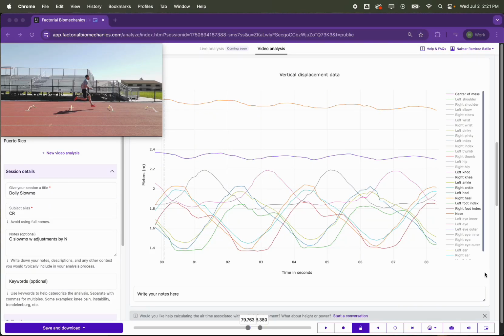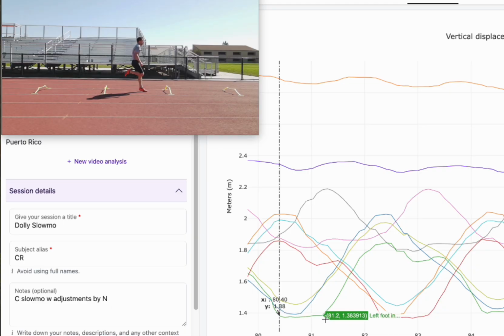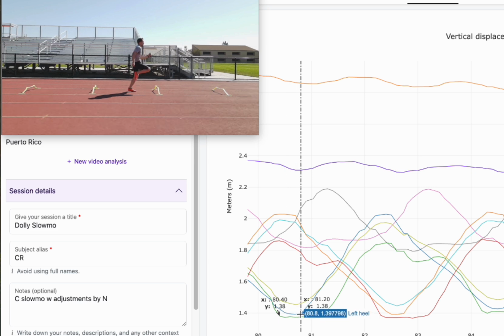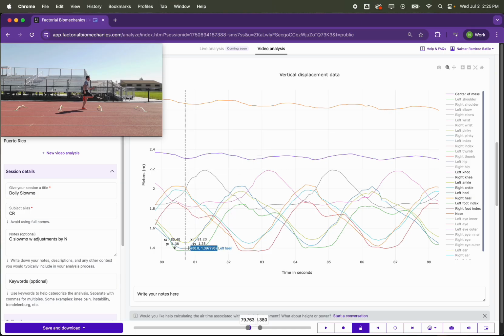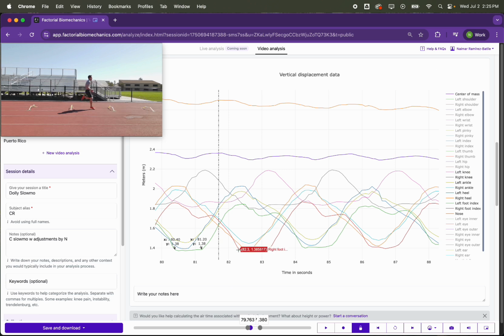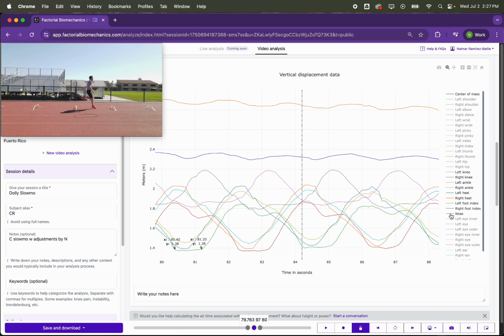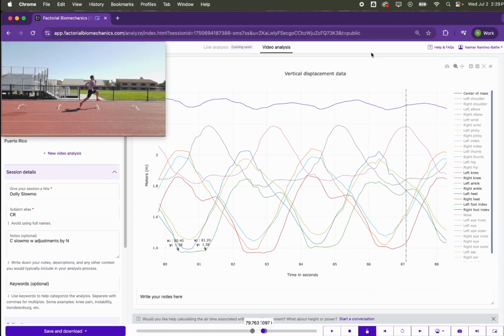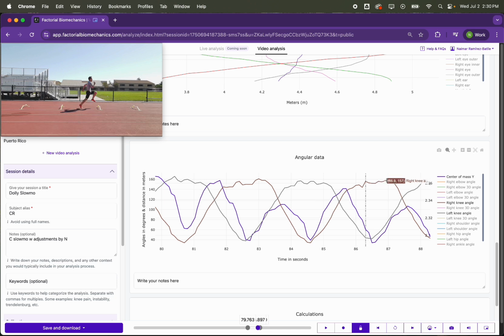Running Stride and Phases Explained with Factorial Biomechanics Graphs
This demo provides a detailed walkthrough of a full stride analysis using the Factorial Biomechanics platform. It highlights how users can navigate through gait data by clicking on trace points, specifically demonstrating the identification of initial contact, foot flat, and toe-off for both the left and right feet. The tutorial explains how to pinpoint key gait phases, including the absorption and propulsion phases, by observing changes in the center of mass. It also covers the concept of airtime and double float, showing how the platform visualizes initial, mid, and terminal swing phases. Furthermore, the video demonstrates how to analyze knee height fluctuations and angular data, such as knee flexion and extension, across the stride, providing valuable insights into a runner's movement efficiency and weight distribution.

Video provided by C. Robinson, find out more about him

Transcript:
Let's take a closer look at a full stride, combining visuals from each graph to understand the movement better. Agains, the dash line is the current frame; we can navigate the graph by simply clicking on a trace, and here I just click on the start of the left foot contact.
So I can double click this to create a note: that's the contact starts, this valley or almost staight line, horizontal line is where the foot maintains contact with the ground and then right here is where that foot lifts up off the ground so let's double click it too.
So that's the tip of the foot. The darker blue line is the left heel so this area right here is when the left heel is on the ground as well, so this is when the full contact starts and right here is when the full contact ends, and he starts to lift his heel off the ground, and he starts the propulsion phase.
You can also know the absorption phase because the center of mass reaches its lowest point: at that point right there the point is being exerted downwards and that's where the bounce starts to happen. That also marks the mid stance.
The propulsion phase is right after that when the center of mass starts going up again, so when heel starts to lift up the ground, up until the toe-off which we've already marked.
This area right here, where there's no feet in contact with the ground, will be our airtime or double-float, where both feet are in the air. Within the double float we have the initial swing, and you can see how the left foot has been swinging back while the right foot is starting to touch the ground.
Following the green line, but also the ankle and the heel trace you can see that they reach a plateau right here and then encounter the mid swing and continue to the terminal swing.
That includes the second double float and finishes up with a touchdown again.
If we turn off the nose, we can see the center of fluctuations’ more pronounced, so you can see when all the way is being put on each foot by going to the valley in the center of mass for that step. And you can analyze form depending on that.
In this runner you can see its pretty consistent.
You could also choose to look at how high the knee go; so here's the right knee, the left knee on next step, right knee again, and then left knee again.
You can see that they're very very regular.
Same with the knees goes with the angular data so we have the right knee completely flexed, the left knee completely flexed, the right knee flexed, the left knee again, and then the right knee again.
You can see how well the runner is extending their knees as well. Here we have the left knee fully extended, the right knee almost fully extended, the left knee and the right knee.
You can go over these details for all different phases of the run.